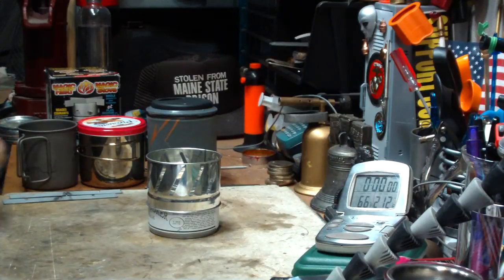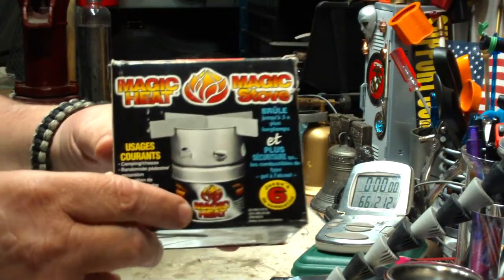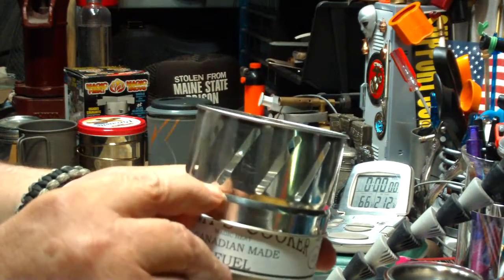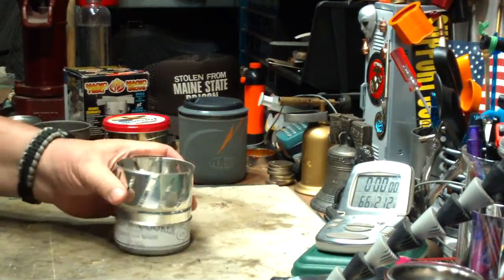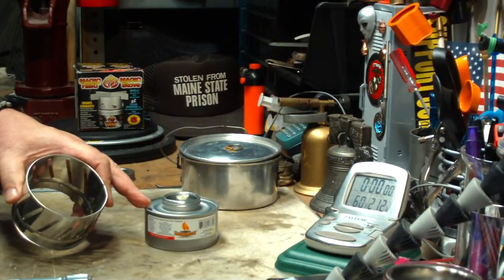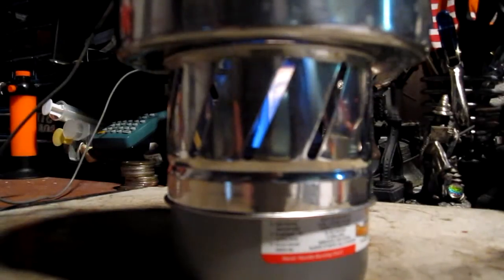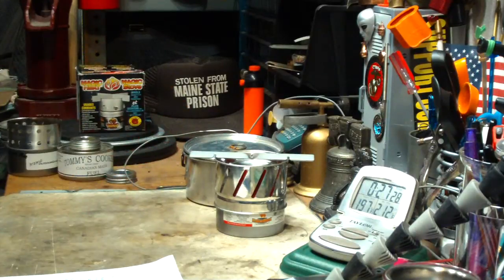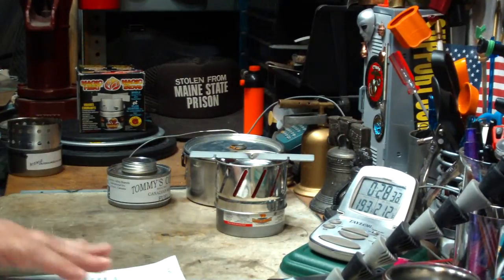Magic Heat - Magic Stove - Boil Test #2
May 2nd I did a video on the Magic Heat - Magic Stove I bought on ebay. The boil time was really great, 25 minutes 23 seconds with 2 cups of water starting at 59°F.

I was wondering if the design change would allow the stove to be used without the crosspiece. If you look on the box you seethe old design had a row of holes around the bottom of the stove.

The design that I have has angled slots all around the stove. In the video I explain how I thought maybe the slots would do away with the need for the crosspiece. Didn't really seem to workout that way.

Hiram

Lab0435

Title: Magic Heat - Magic Stove - Boil Test #2
Room temp: 67°F (19.4°C)
Humidity: 48%
Weather condition: Partly cloudy, windy
Burner: Fancy Heat Wick with Screw Cap - 2 hour
Stove/Pot stand: Magic Stove
Pot: Boy Scout pot #2
Fuel: Fancy Heat Wick with Screw Cap - 2 hour
Amount of fuel used: 0.49 ounce (13.9 grams)
Amount of water: 2 cup(s) = 0.47 liter
Water temp at start: 60°F (15.5°C)
Time to boil: 25 minute(s) 00 second(s)
Previous test with Magic Heat - Magic Stove: 25 minute(s) 23 second(s)
''All-In-One'' stove Time to boil: 23 minute(s) 26 second(s)